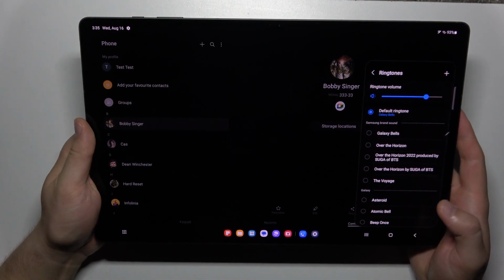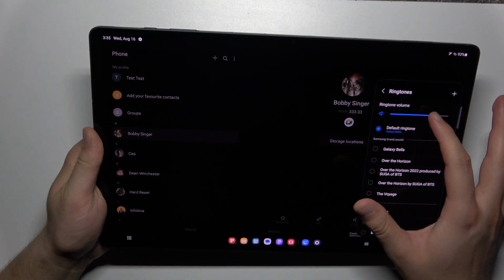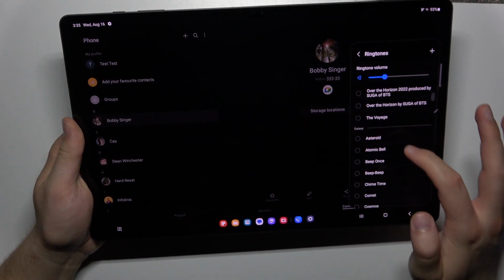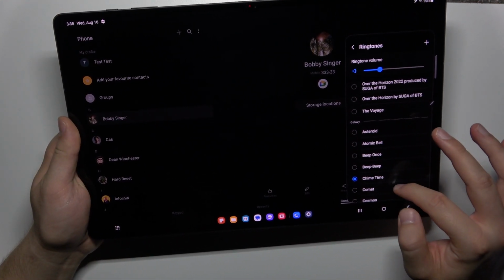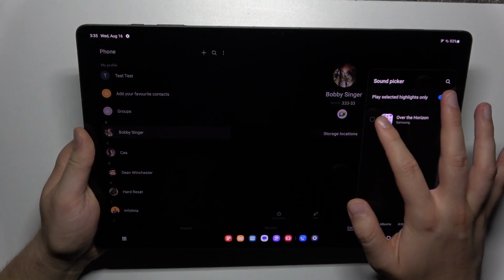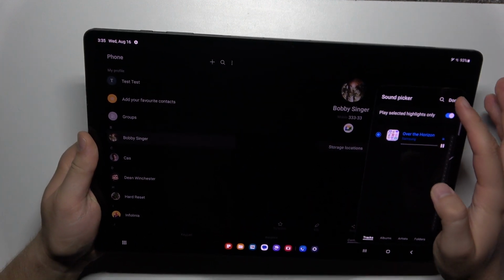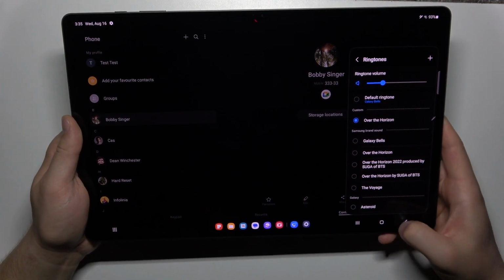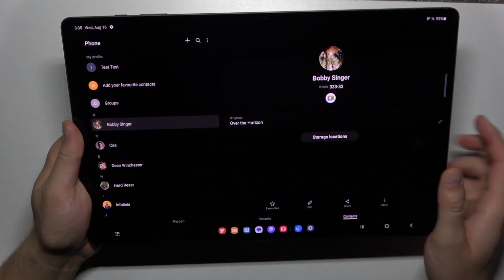How to Assign Ringtone to Contact in SAMSUNG Galaxy Tab S9 Ultra – Connect Ringtone and Contact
If you're wondering how to assign a specific ringtone to a contact in your SAMSUNG Galaxy Tab S9 Ultra, then here we are coming to show you how to do it! In the above tutorial, we would like to show you how eaisly you can find proper options, which will allow you to add a ringtone to a specific contact. Thanks to this you'll be able to recognize who's calling even without looking at the phone. So let's follow all shown steps and successfully assign the ringtone to the contact in SAMSUNG Galaxy Tab S9 Ultra!

How to assign ringtone to contact in SAMSUNG Galaxy Tab S9 Ultra? How to add ringtone to contact in SAMSUNG Galaxy Tab S9 Ultra? How to connect ringtone to contact in SAMSUNG Galaxy Tab S9 Ultra? How to attach ringtone to contact in SAMSUNG Galaxy Tab S9 Ultra?